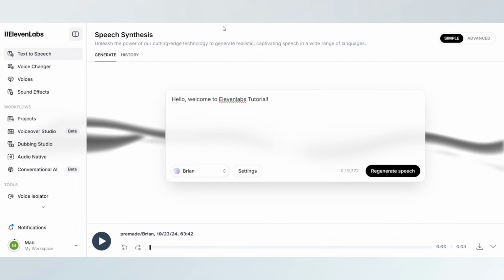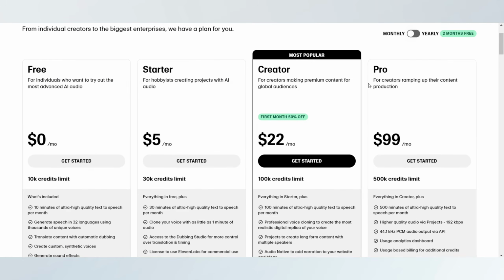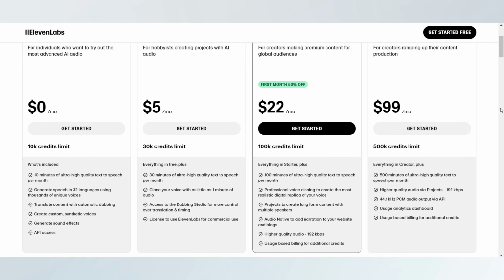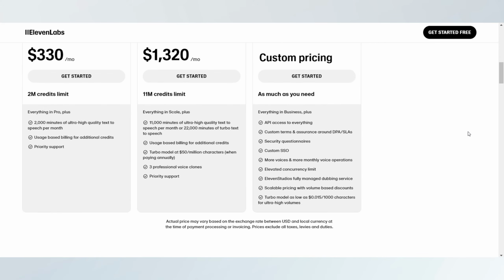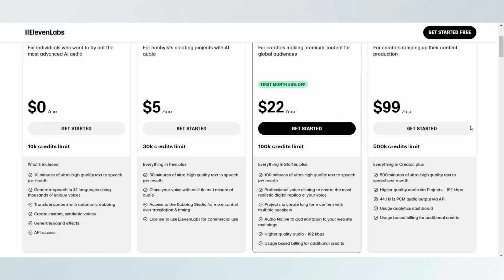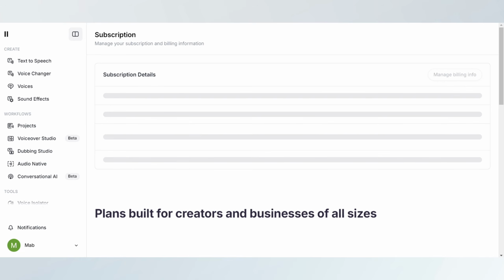HOW TO FIX ‘CHARACTER LIMIT REACHED’ IN ELEVENLABS 2025! (FULL GUIDE)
Ever run into the frustrating "character limit reached" error when using ElevenLabs 2025? This comprehensive guide will provide you with effective solutions and workarounds to overcome this limitation and continue creating your AI-generated voiceovers without interruption.